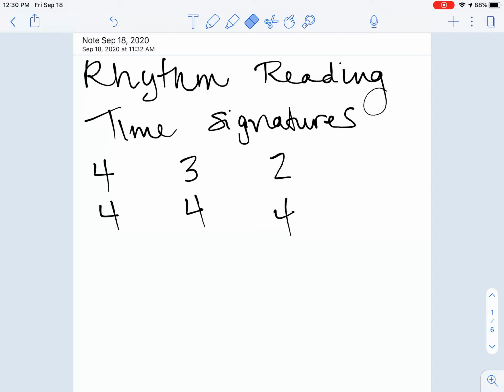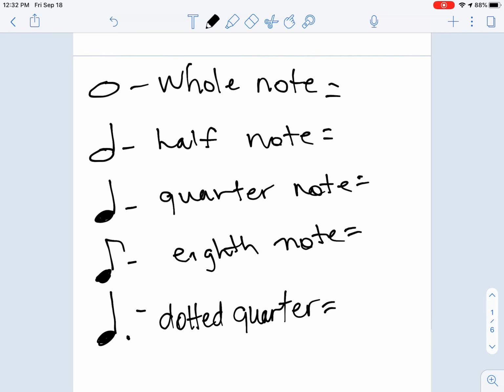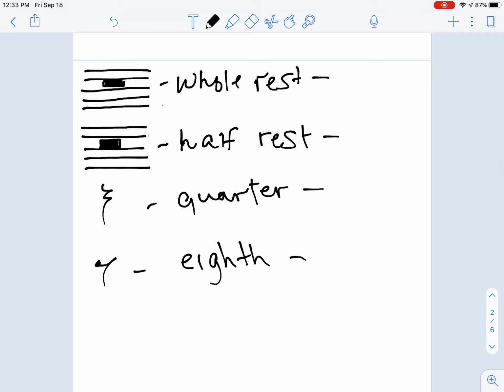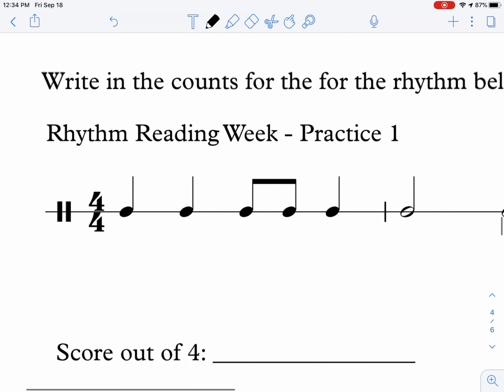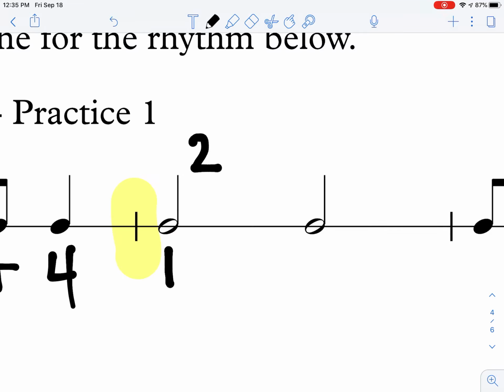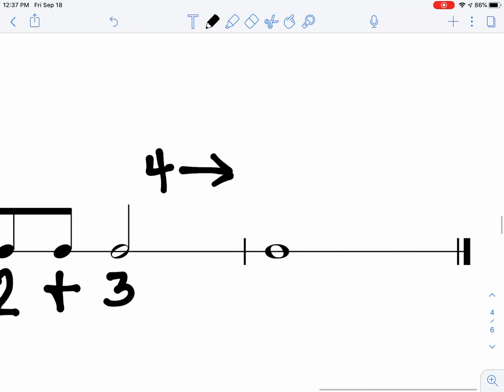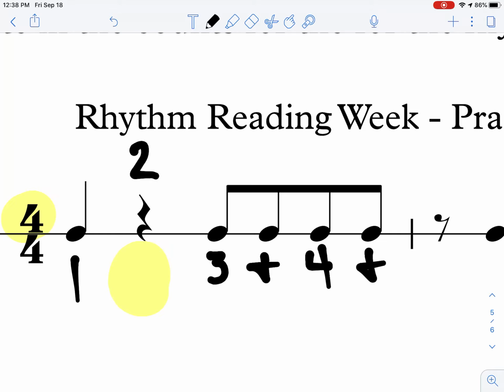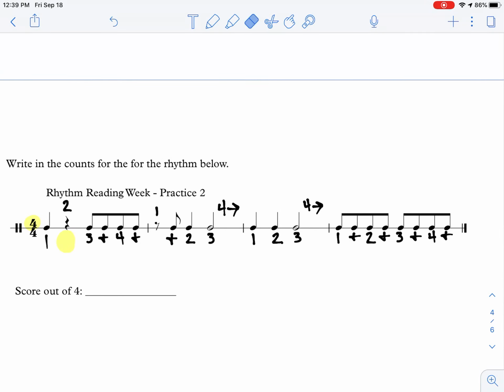Novice Rhythm Reading Lesson - RLM